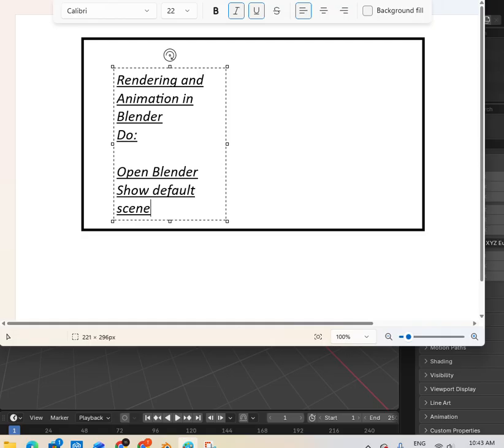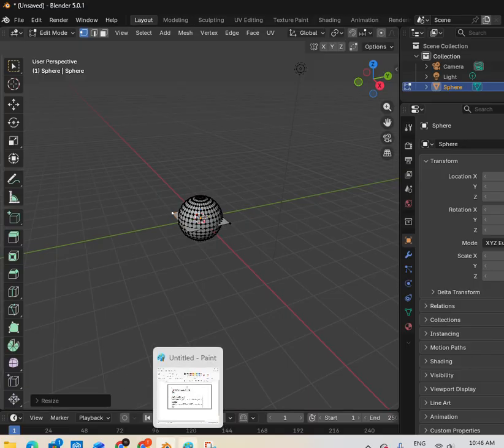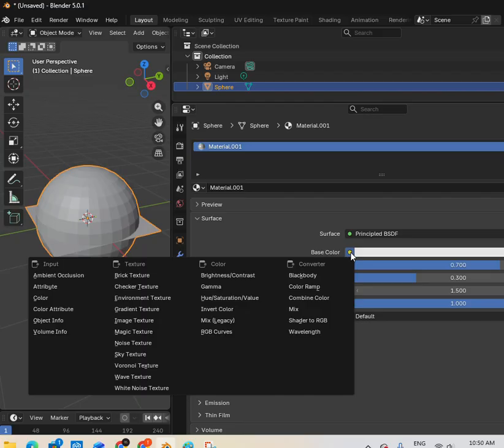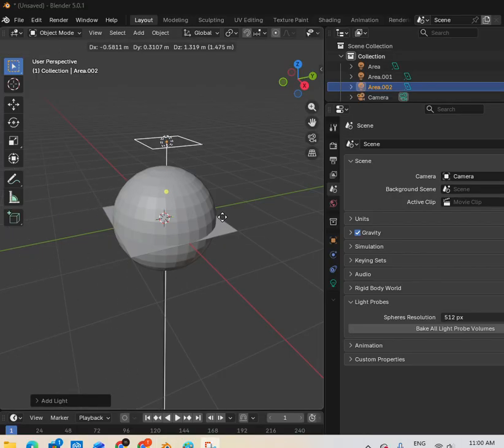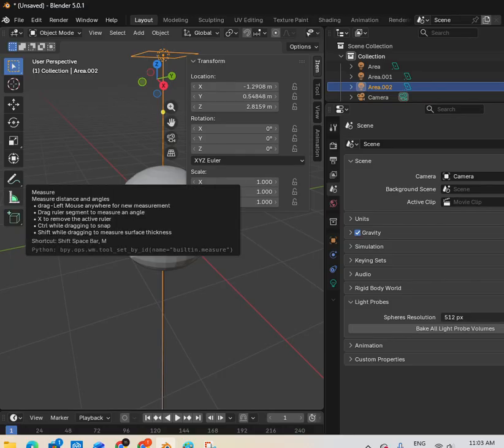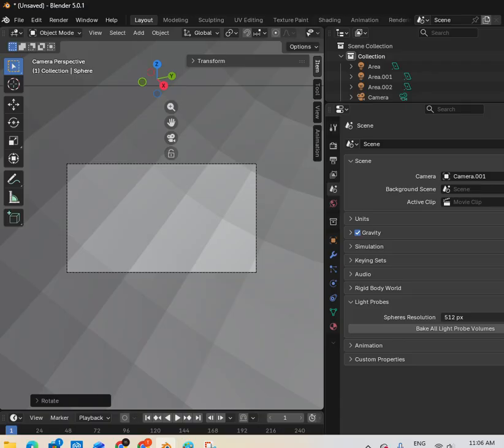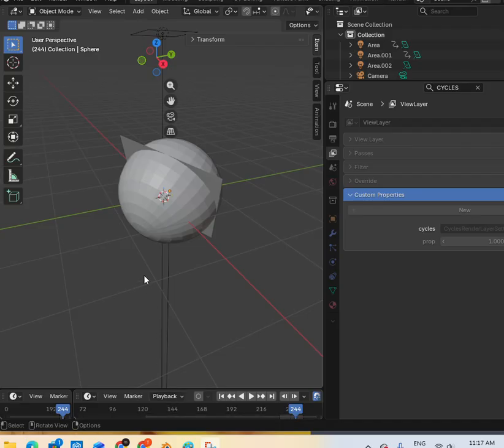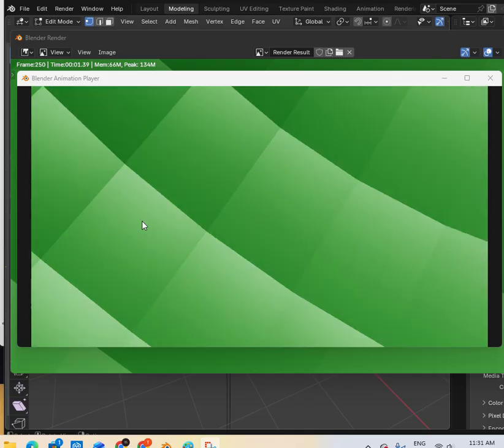Blender Rendering & Animation Basics | Complete Beginner Tutorial (Step-by-Step)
In this video, you will learn the basics of rendering and animation in Blender step by step.

We cover everything from creating a 3D scene to final rendering and simple animation using keyframes.

📌 What you will learn:
What is rendering in Blender
Materials and textures basics
Lighting setup for realism
Camera control and positioning
How animation works using keyframes
How to render and export image/video

This is a perfect beginner-friendly tutorial for anyone starting 3D design and animation.

🚀 Don’t forget to:

Keep practicing and you’ll become confident in 3D design and animation!